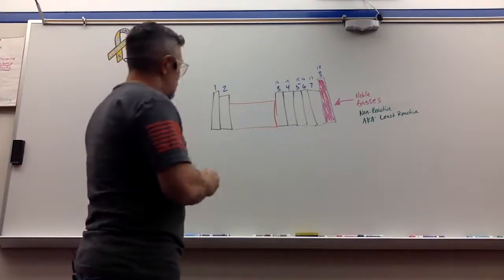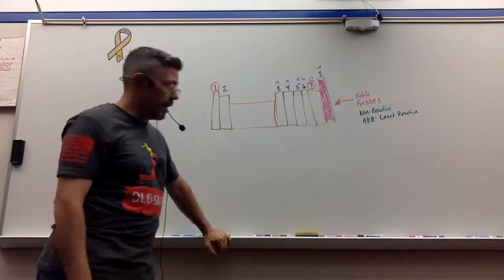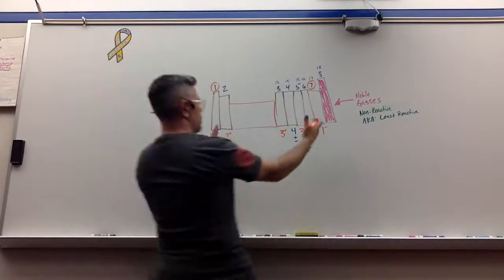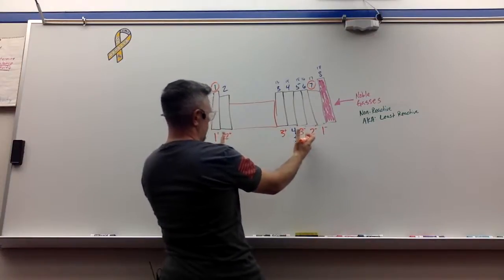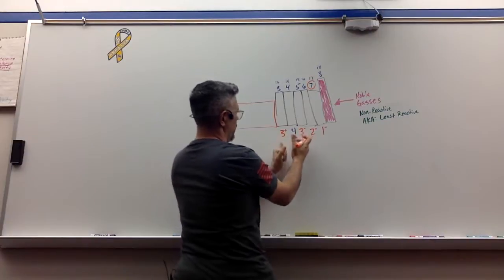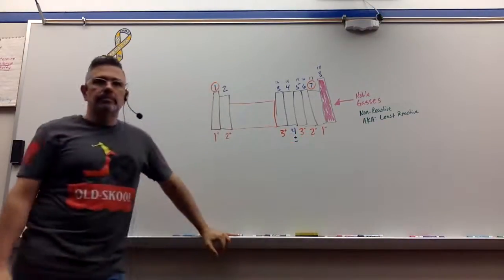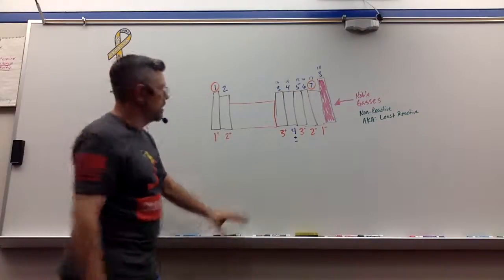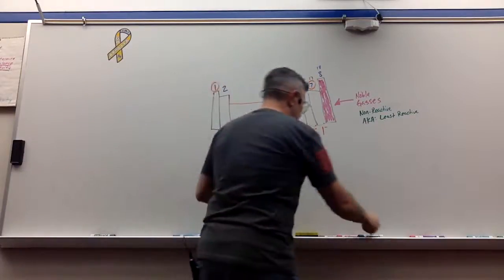Reactivity in Chemistry